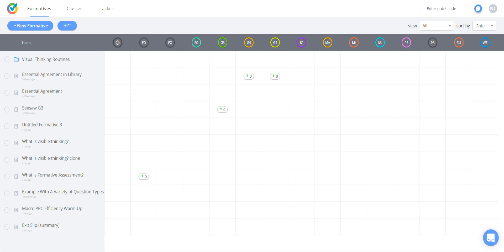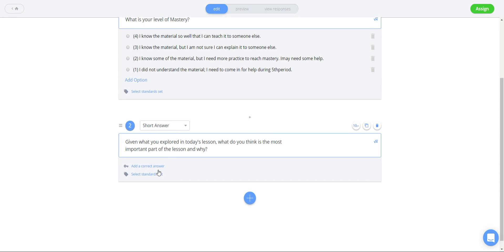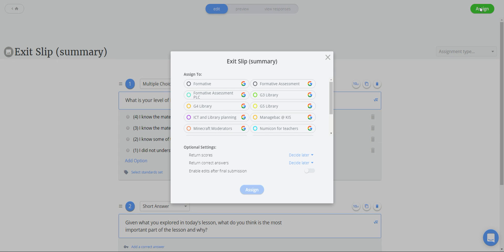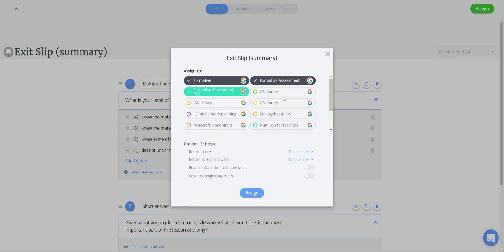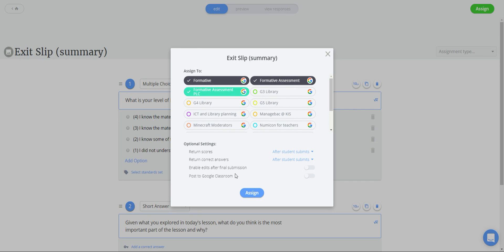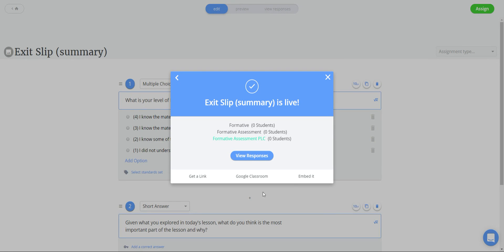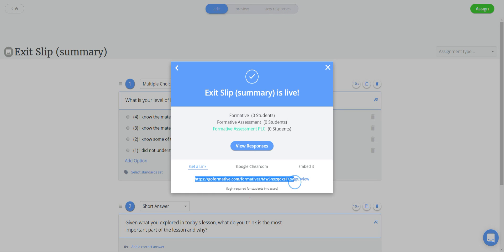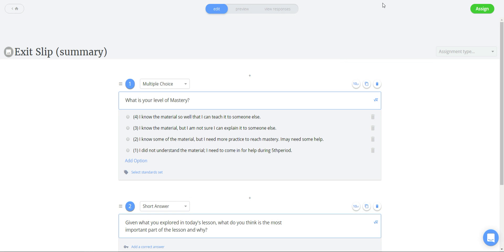Assign a Formative Assessment 3/4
Learn how to assign a Formative Assessment into your Google Classroom. This is part 3/4.